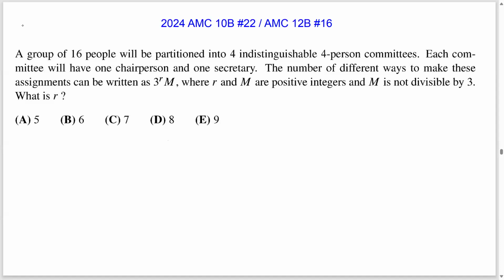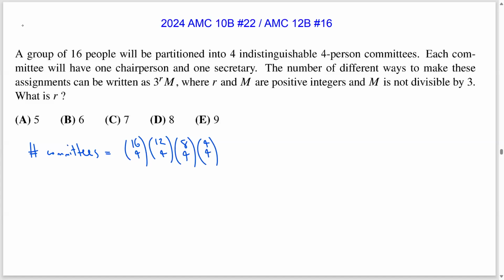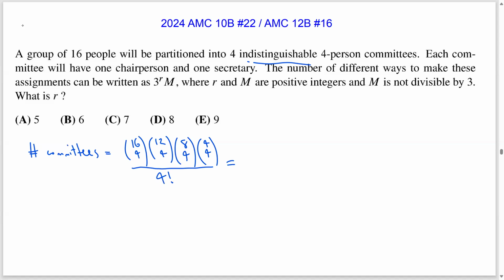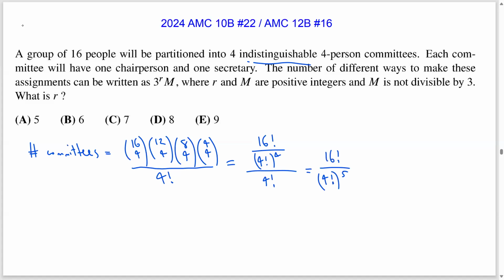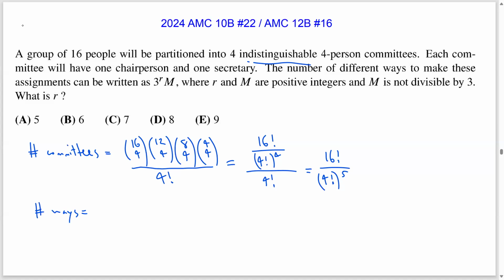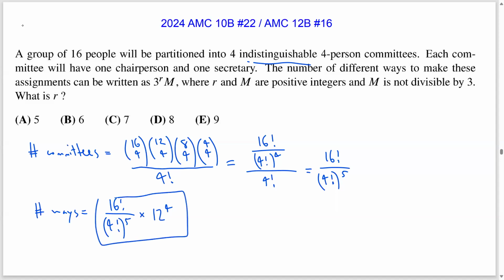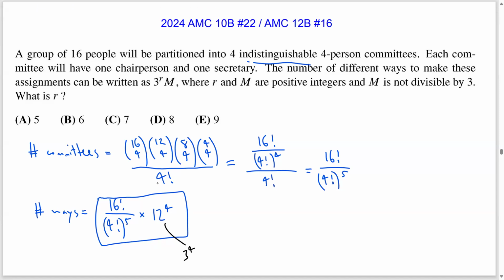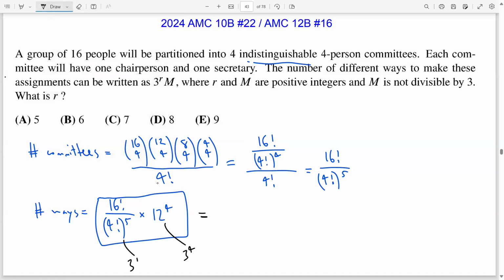2024 AMC 10B #22 and AMC 12B #16